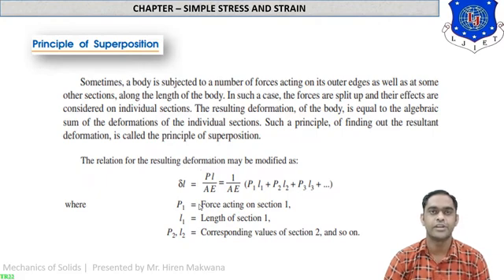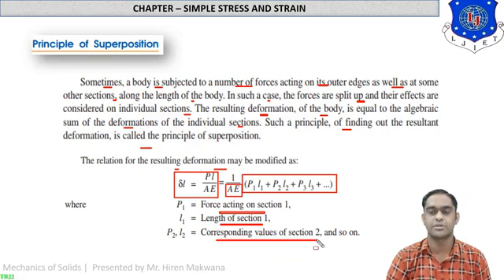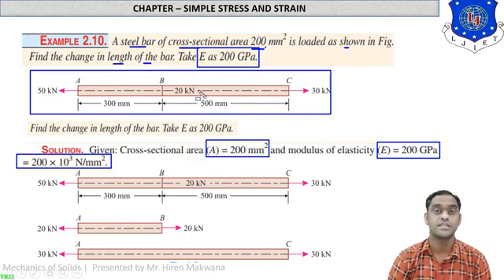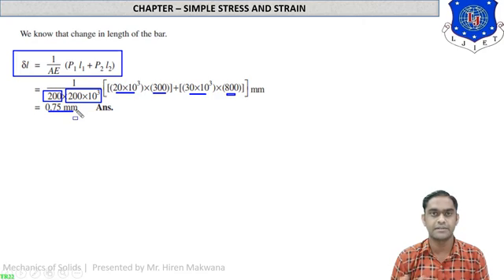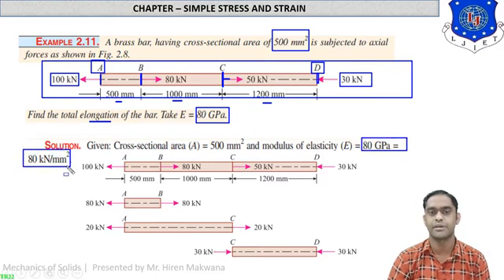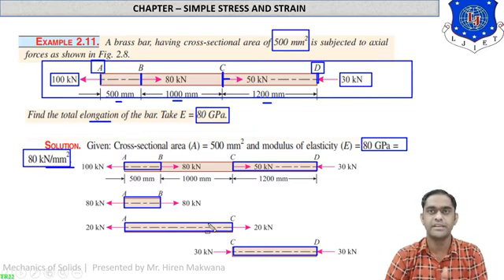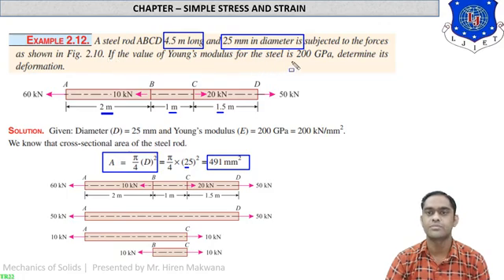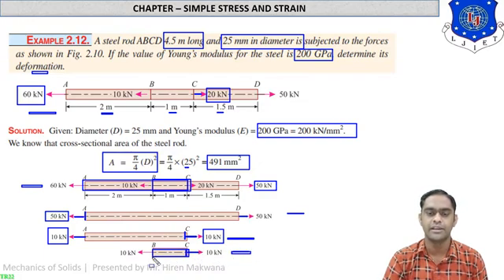LECTURE-37 | SIMPLE STRESS AND STRAIN (PART V)